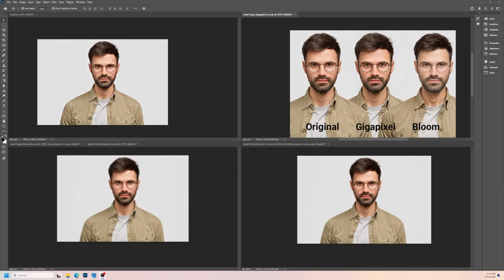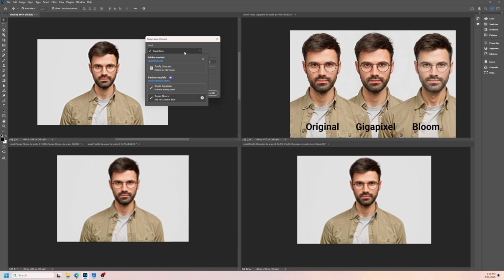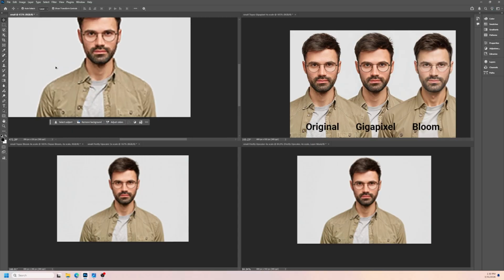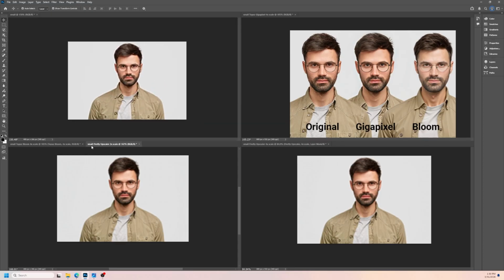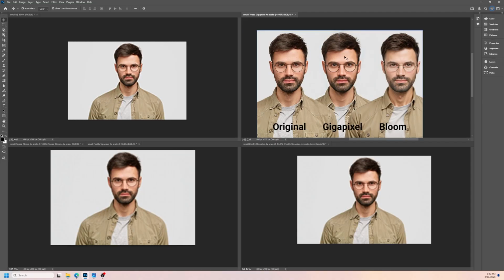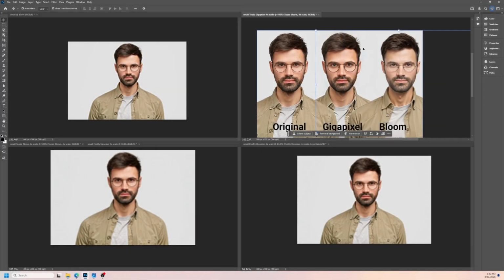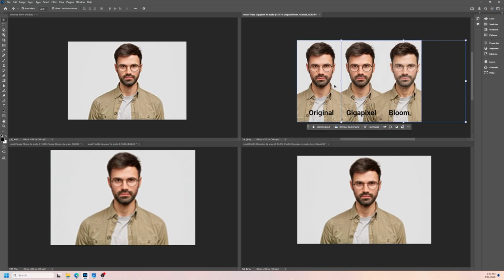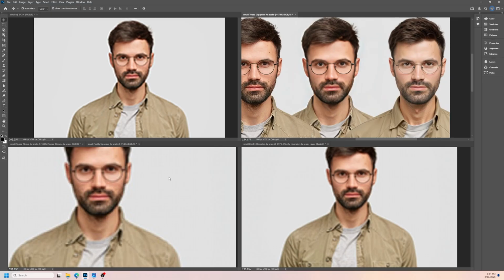Photoshop 2026 AI Upscale Test – Generative Upscale vs Normal (Real Results)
Photoshop 2026 introduces a powerful new AI feature called Generative Upscale. In this video, I put it to the test and compare it directly with normal upscaling methods.

You’ll see real before and after results, zoom comparisons, and whether AI upscale actually improves image quality or just creates artificial details.

This is perfect for designers, content creators, and anyone working with low-resolution images.